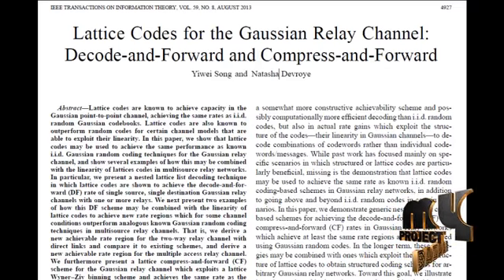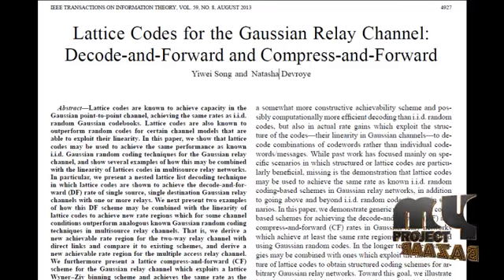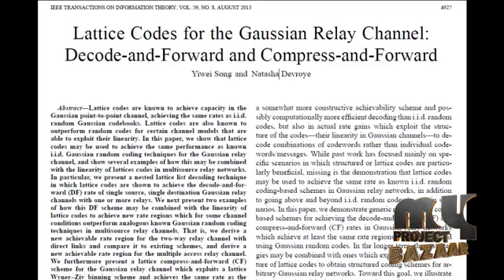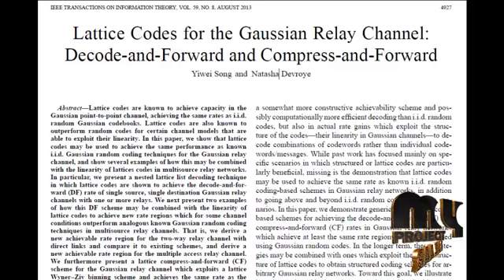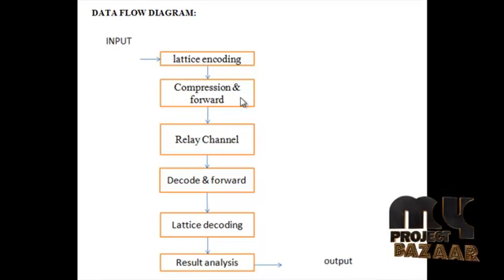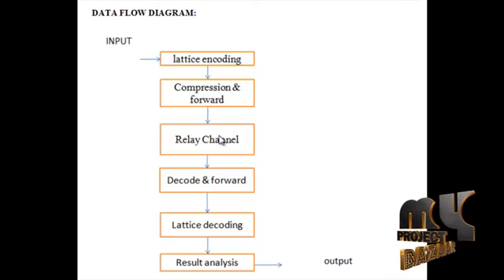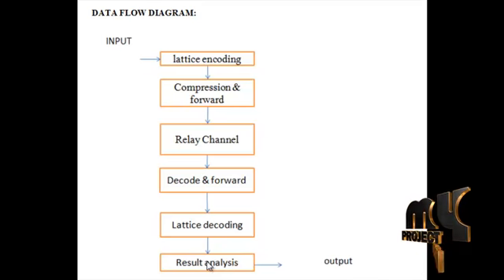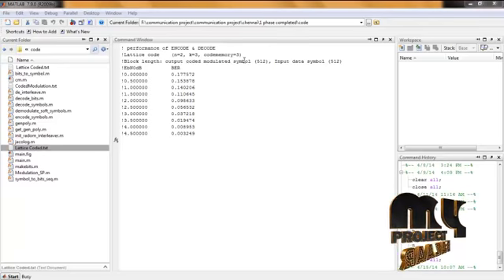Final Year Projects | Lattice code for the gaussion relay chennal